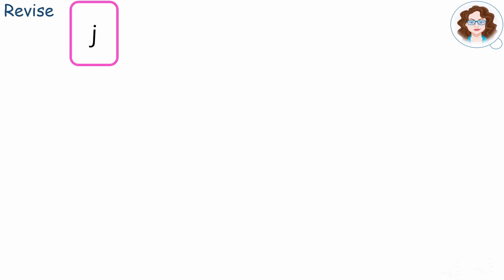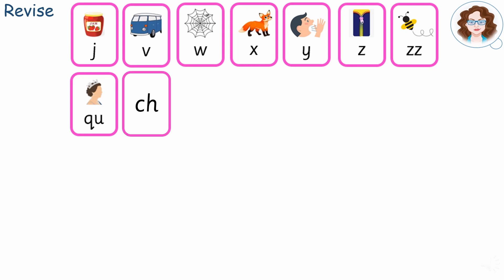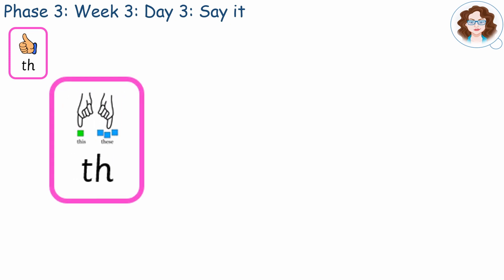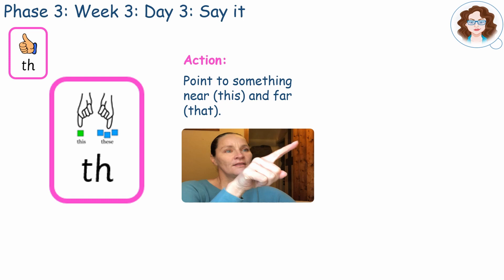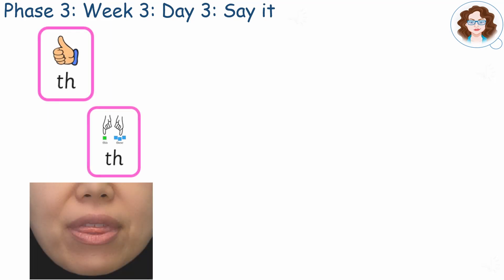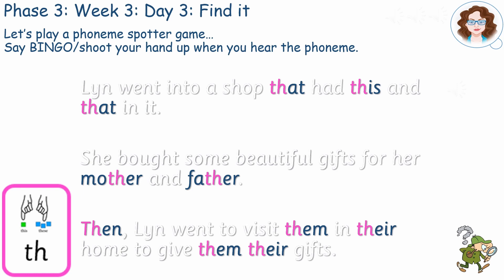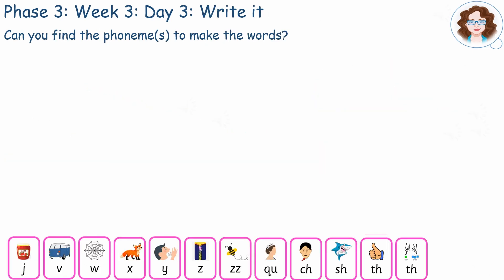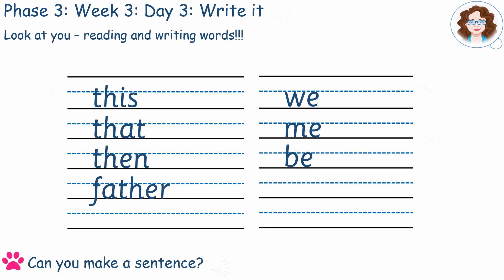Phase 3 Week 3 Day 3 - th (hard)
In this phonics programme, learning all the phonemes is spread over a 56-week period during which children are taught using a variety of learning aids (visual, auditory and kinetic).  In addition to learning how to decode words, they will also build on their fluency, handwriting and spelling skills.